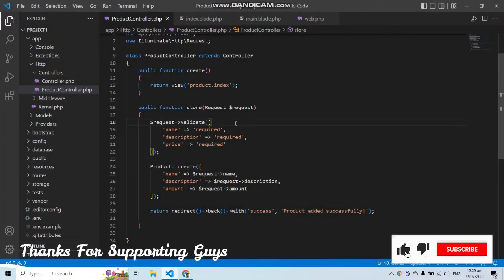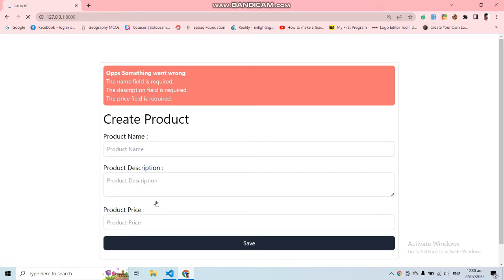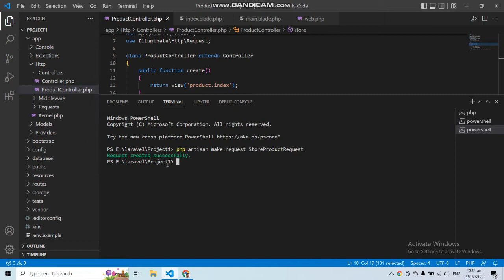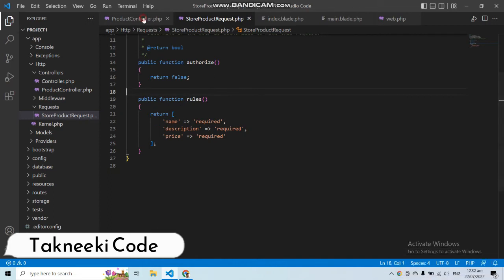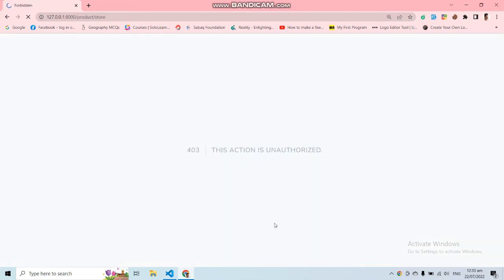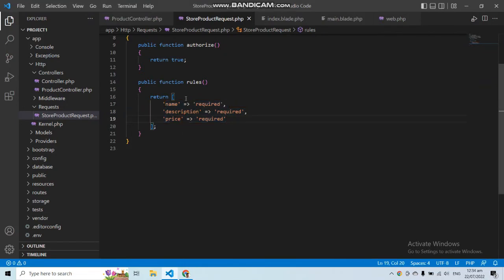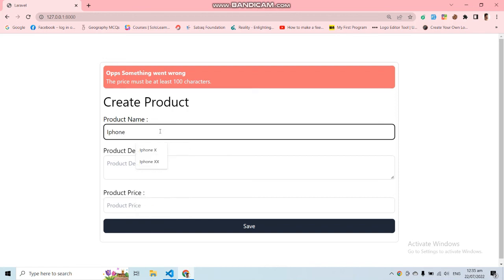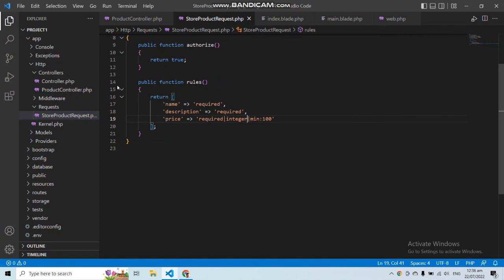LARAVEL FORM REQUEST - SEPARATE FORM REQUEST CLASS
In this video, I want to show you a different way to use laravel Form Request. Well, Laravel provides several different approaches to validate your application's incoming data.

First of all, I don’t think using a small validation in the controller will harm your code readability but on the other hand, if you are willing to handle more complex validation scenarios, you may wish to create a “Form Request“.

Form requests are custom request classes that encapsulate their own validation and authorization logic.

00:00 What we will do?
01:00 Create Separate Form Request
01:15 php artisan make:request StoreProductRequest
02:35 Add validation into the form request class
03:49 Resolve 403 : This action is unauthorized error
04:50 Change validation or add more validation
06:33 Should You Use This Approach or Not?